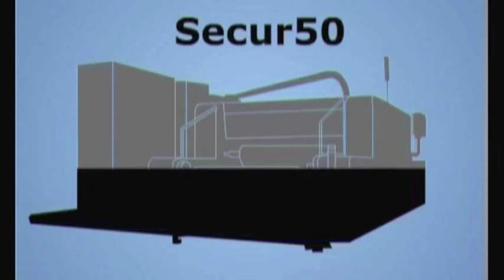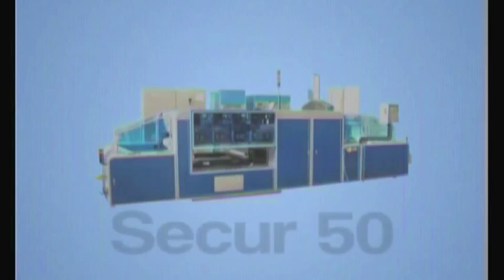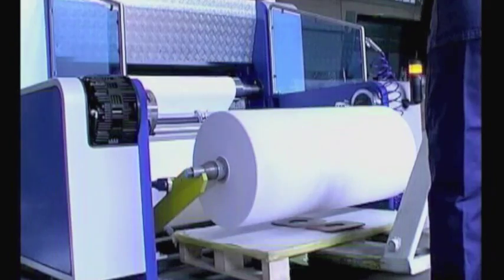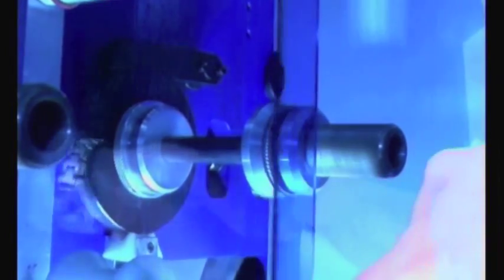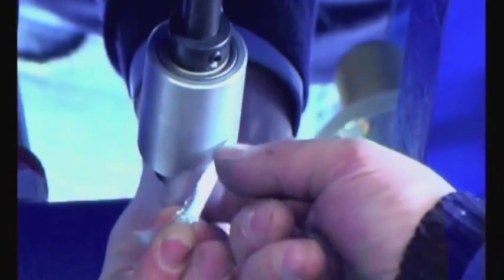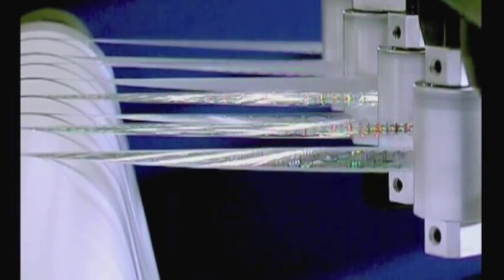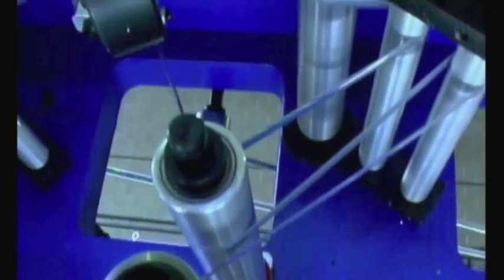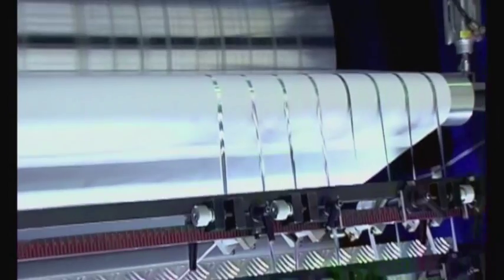Secur 50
Reel to reel, 16 hologram stripes hot stamping machine, for the application of security hologram suitable for the anti-counterfeiting and brand protection. Application can be done on any type of substrate: patented, 50% cotton, adhesive with silicon for labels, watermarked, board, PVC, plastic, aluminium. Hologram applied with this system isn't removable, un-alterable and being also irreproducible, these specifications allow the product to be unique and original.
paper width 50"
reel diameter 1270mm
mechanic speed: 250mt/min
minimum application distance across: 40mm
paper weight: 80/320 gr/m2